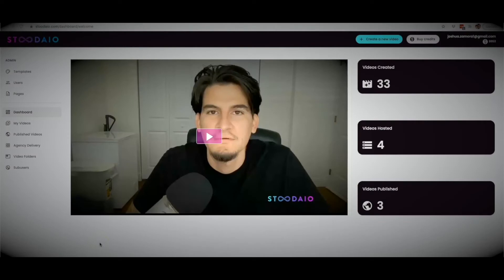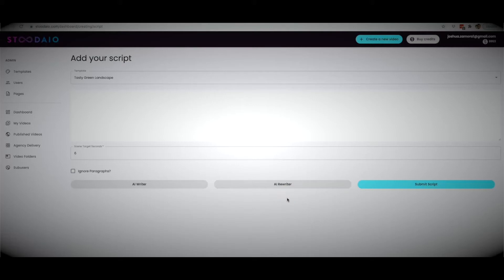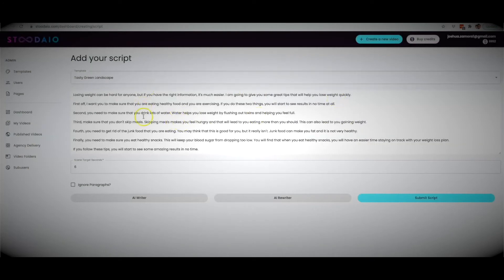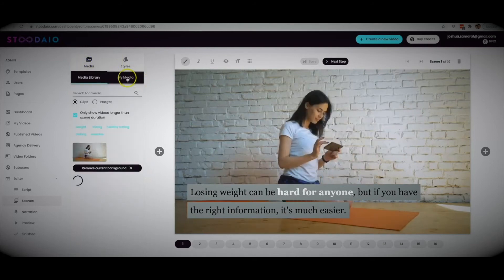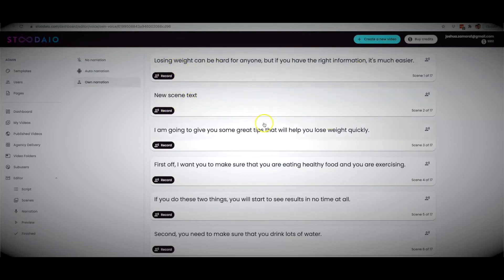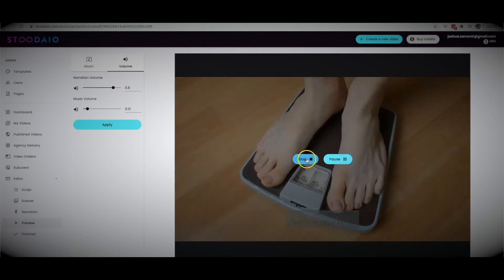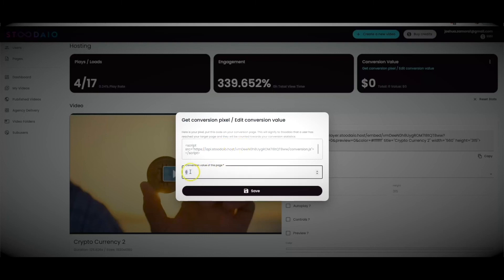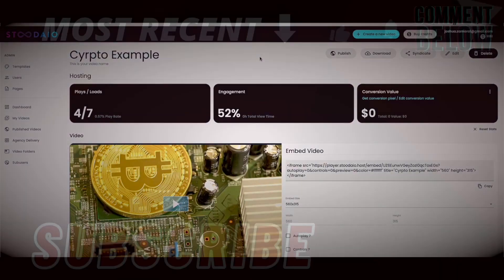Stoodaio Review 2021 - A Brand New 4-In-1 A.I Video Creation App (Demo Video)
Click The Link Below To Access A Special Discount And Bonuses On Stoodaio ⬇️